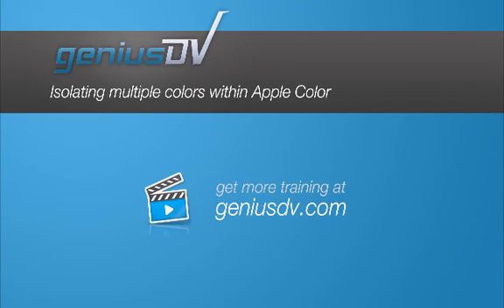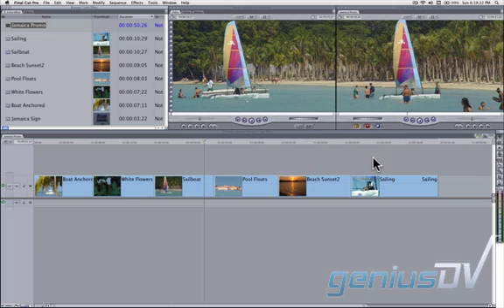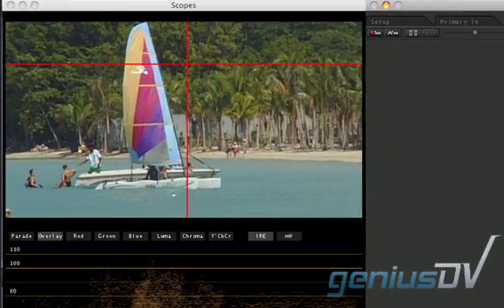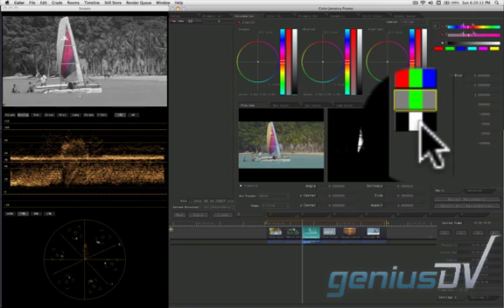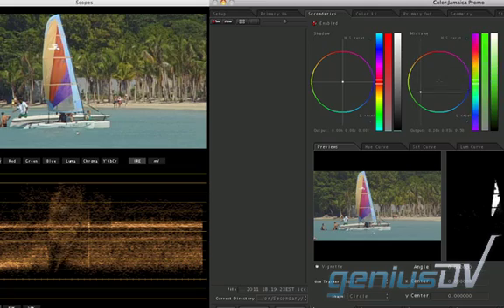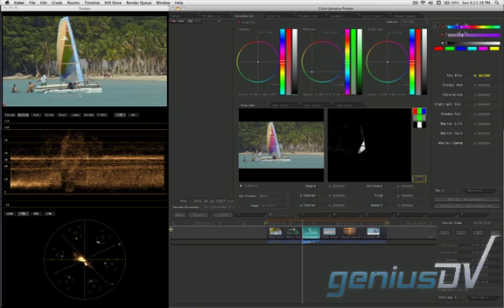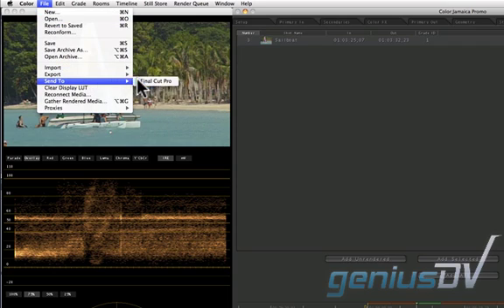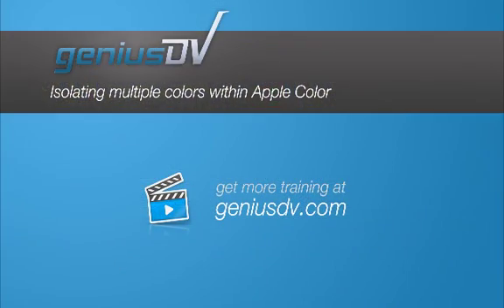Changing isolated Colors in Apple Color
Learn how to  send media from Final Cut Pro into Apple Color.  Learn how to Isolate and change specific colors.  Apple Color is included within Apple's Final Cut Studio software package.

You can read a full text transcript of this Apple Color tutorial by visiting